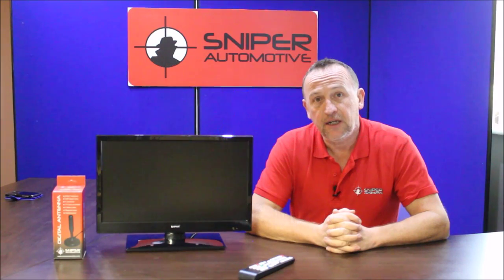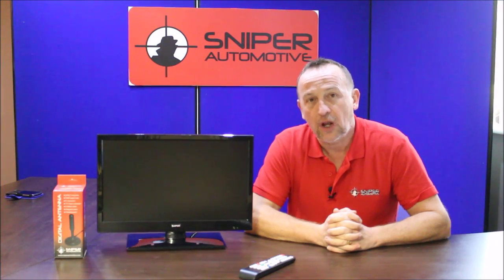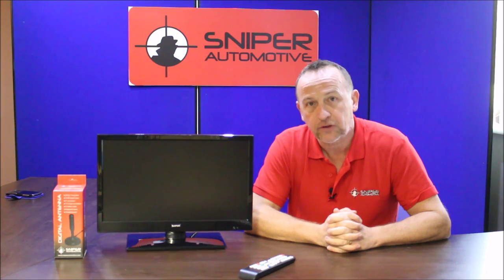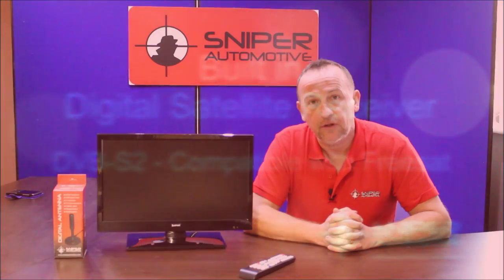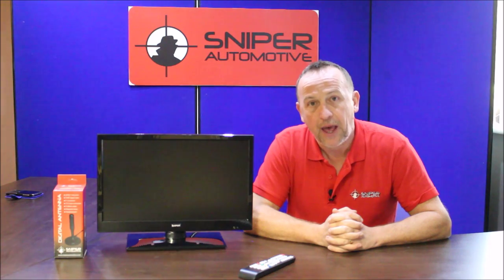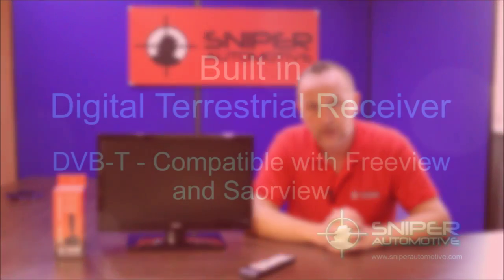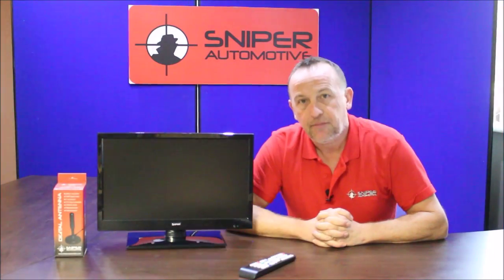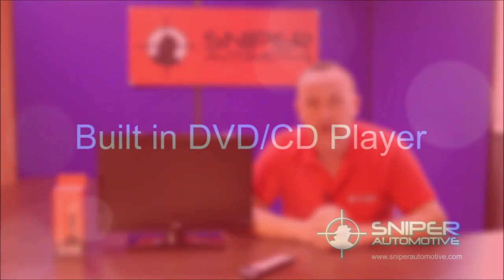Sniper 19" Travel Television with built in Satellite Tuner 12V or Mains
This stylish 19″ 12v television has a built in DVD player, USB recorder, Freeview TV tuner and DVB-S2 digital satellite receiver (dish required). It is low power, consuming less than 15 watts (1.25A at 12V) and can be powered from the 12 volt power supply in your Caravan, Motorhome, or RV using the included 12V cigarette lighter socket lead or the included mains adaptor for those times when you have a power hook up.

Music is You Won’t Believe What Happens Next by Quiet Music for Tiny Robots.